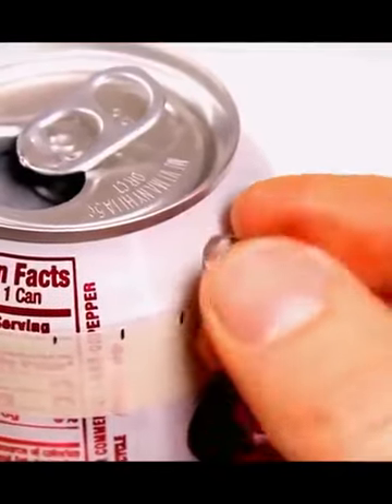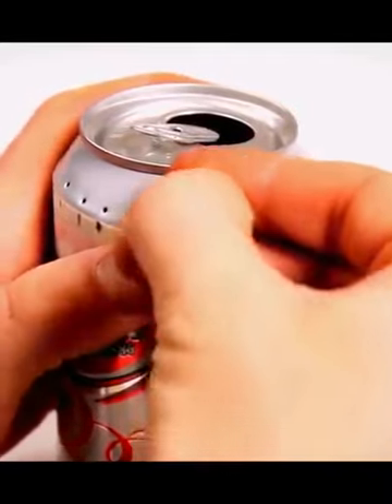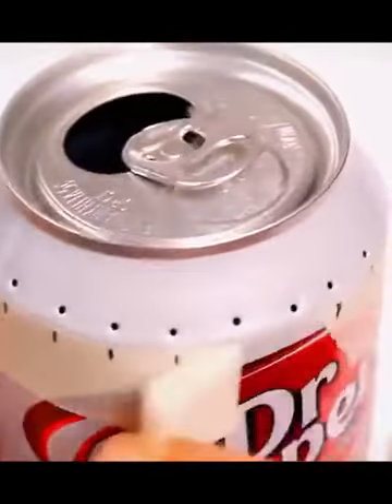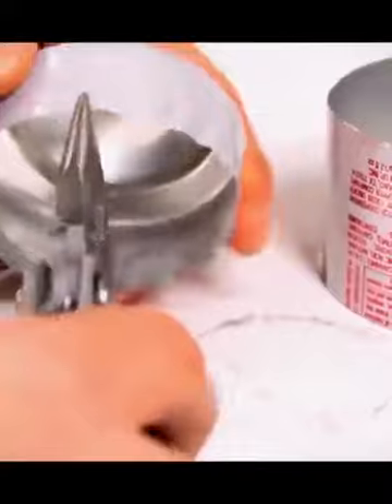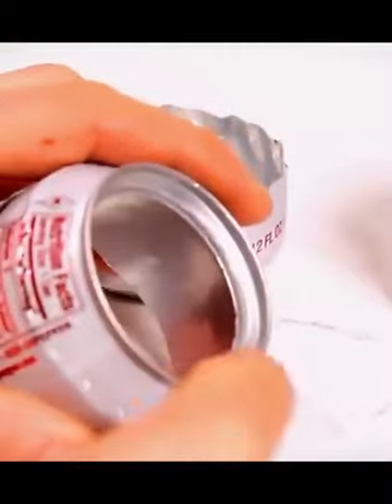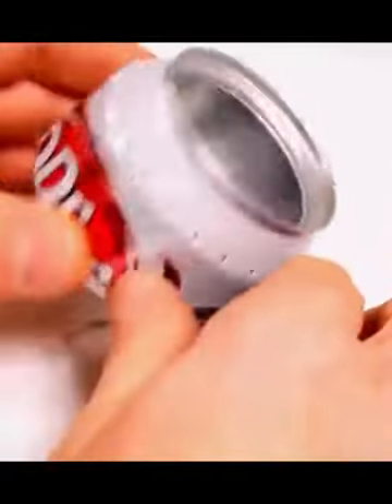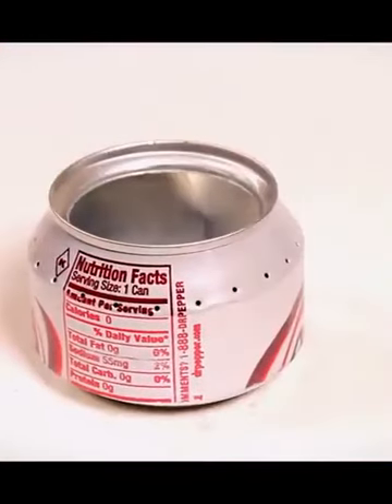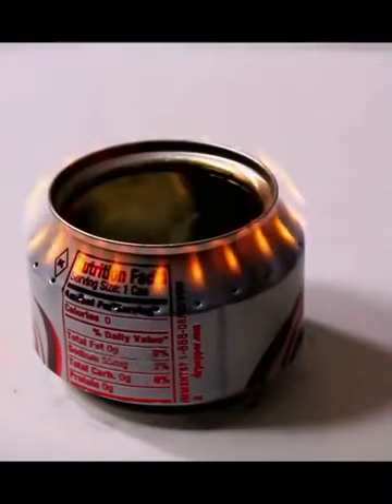Why was I never taught this in school. Learn Something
👉smart stuff

H0W THlNGS W0RK, LEARN MORE SKILLS AN HOW TO WORK SMARTER